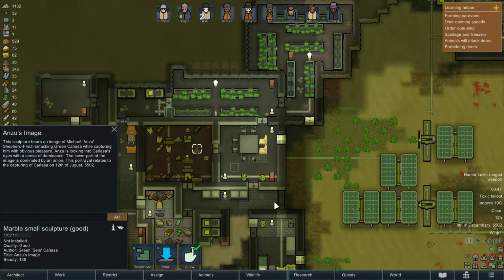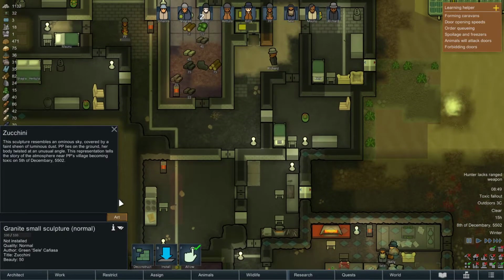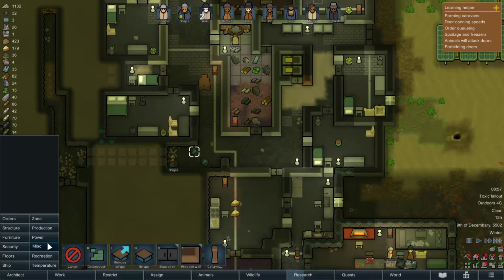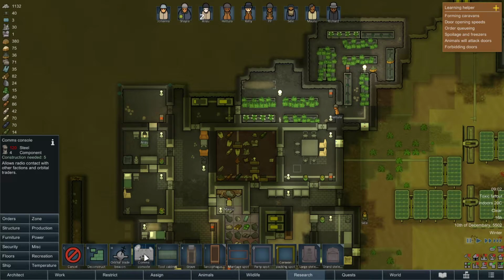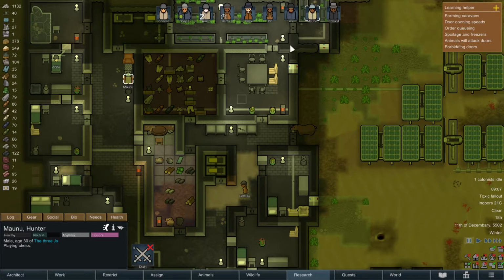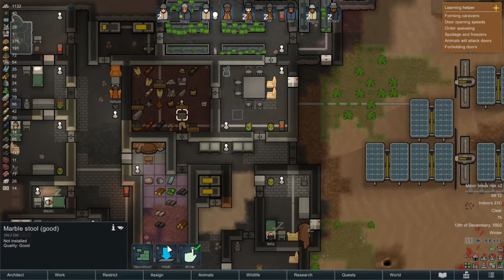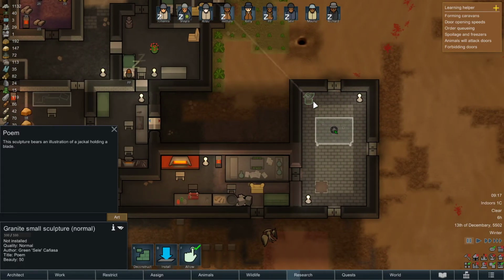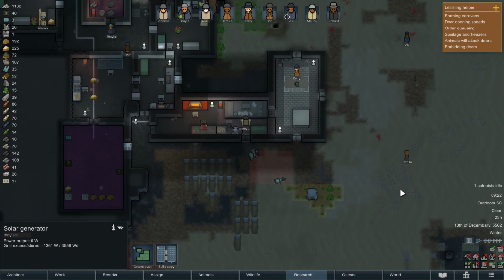Rimworld on the Beach #34: Clear skies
The toxic fallout is over, but something deadly still falls from the sky...